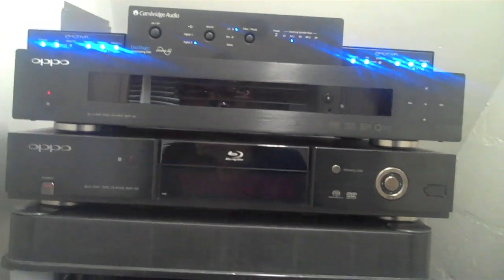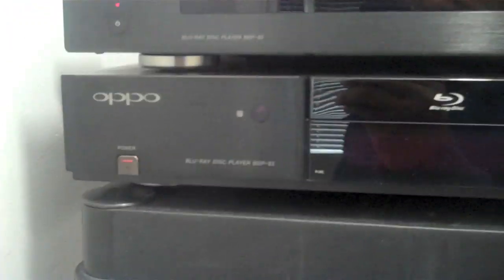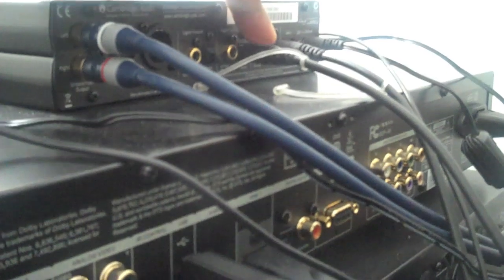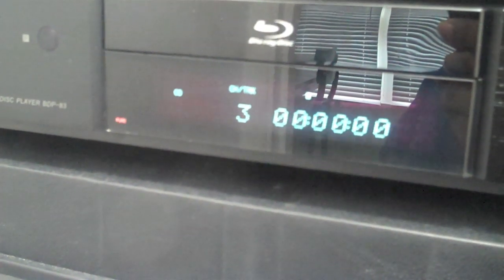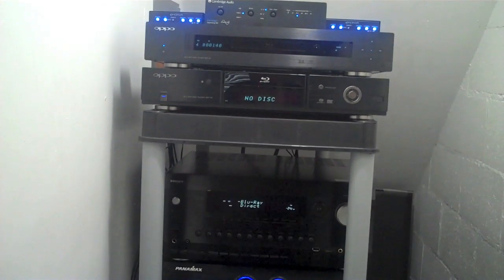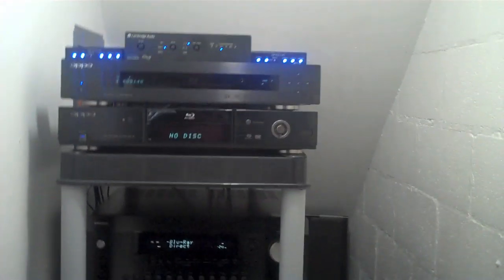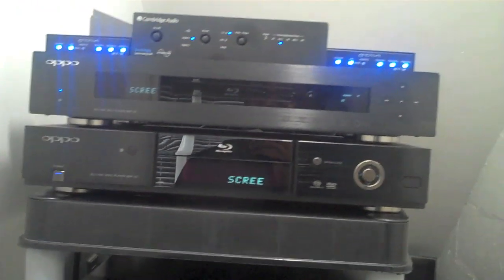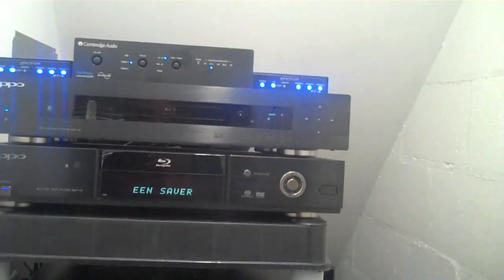Outboard DAC v.s. Oppo DAC: An Audio Comparison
Oppo BDP-83 with Cambridge Audio DacMagic goes against an Oppo BDP-93 in Digital Stereo (HDMI)--both in Pure Audio Mode.  The same track is played back in stereo for A/B comparison purposes.  If you listen closely, you can tell the difference.